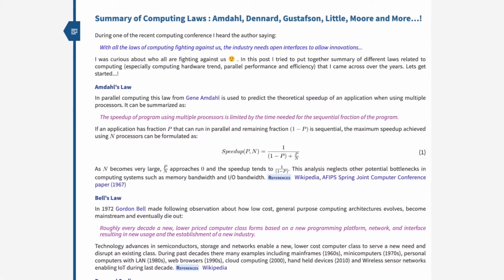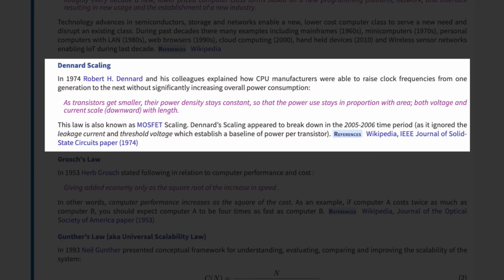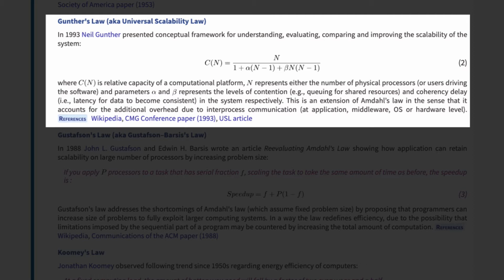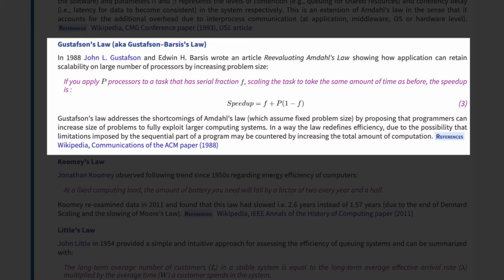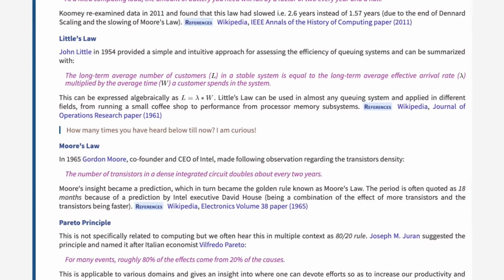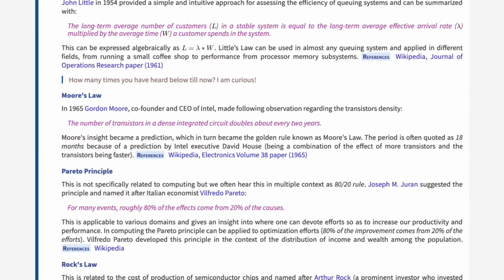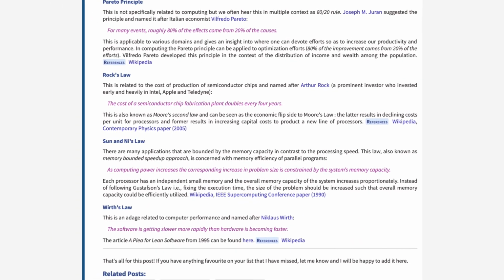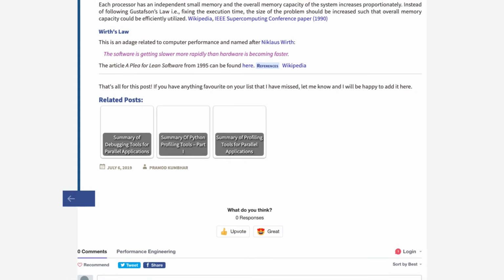Summary of Computing Laws : Amdahl, Dennard, Gustafson, Little, Moore and More…!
This is my first screencast for the blog that I wrote

Obviously this is not perfect and not full fledged tutorial but done as part of my learning experience!